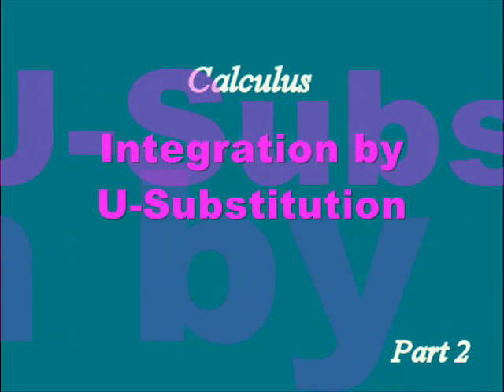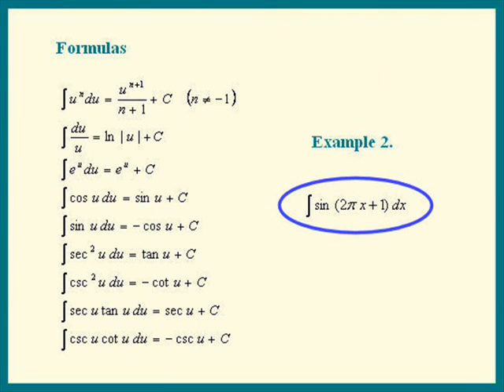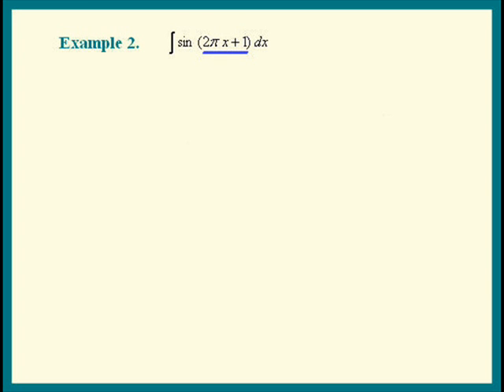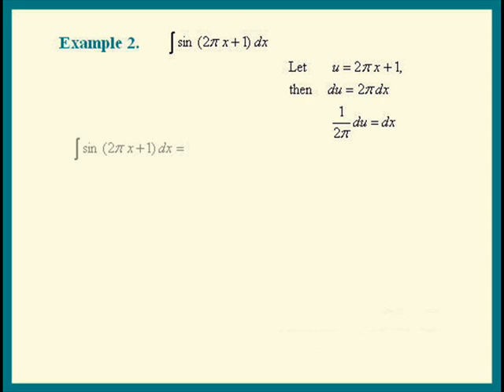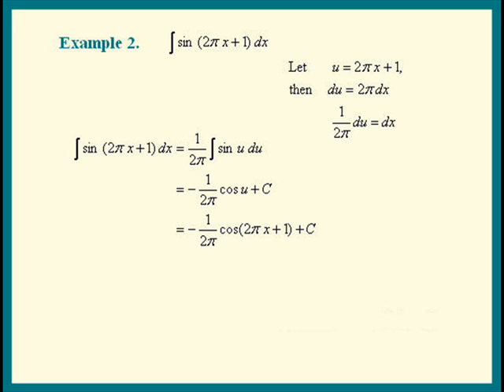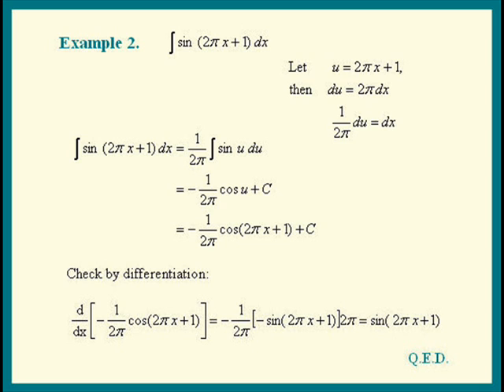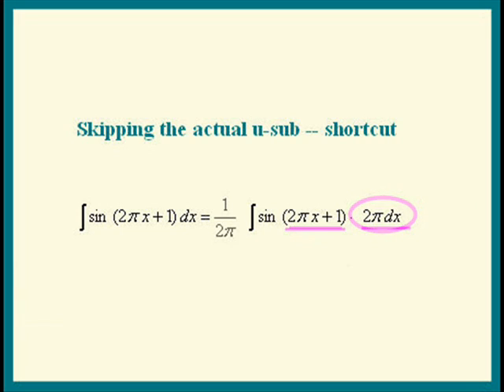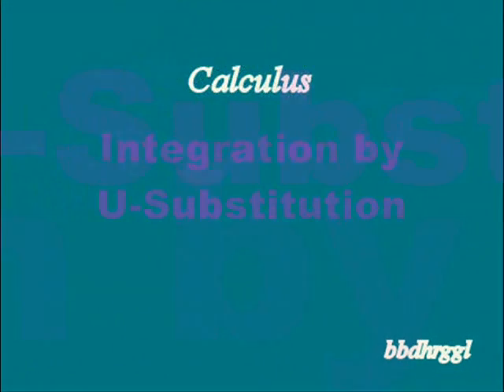Integration by U-Substitution, Part 2